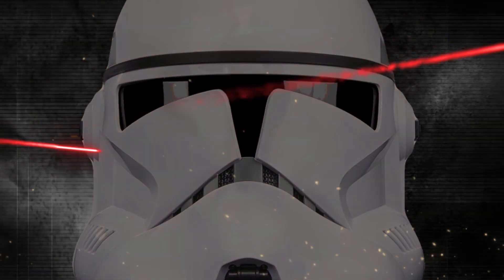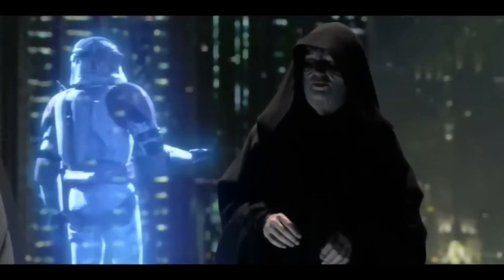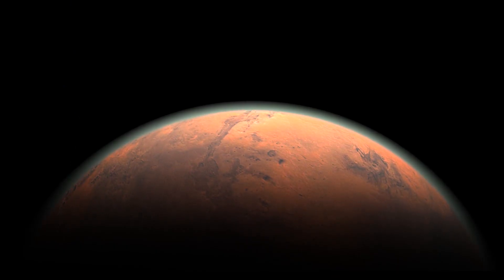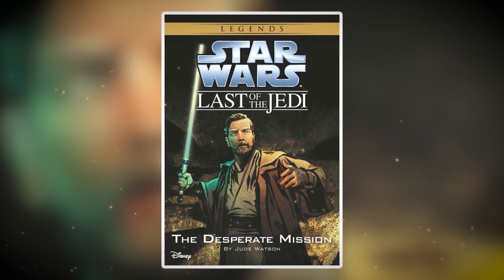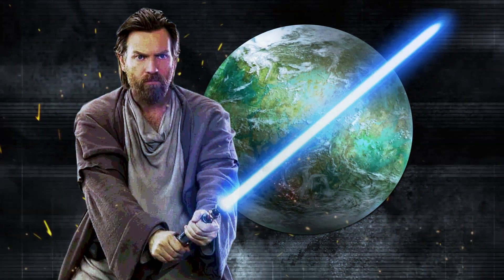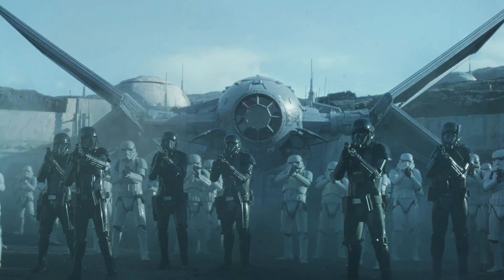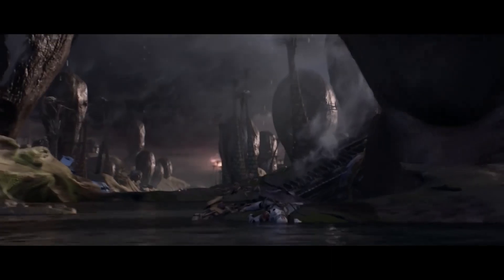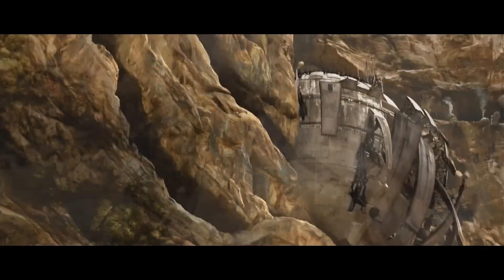The Infamous Order 37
In Star Wars lore everyone knows about Order 66 which was used to wipe out the Jedi. However, few people know of the much worse order known as Order 37 that was far worse than any order ever given to the clone troopers in star wars lore. Enjoy this Star Wars explained video of the worst order that Palpatine could ever give to clone or stormtroopers.